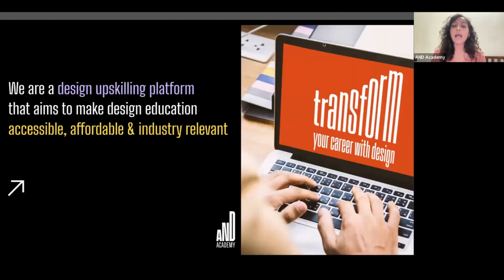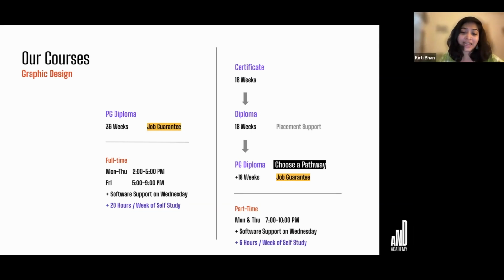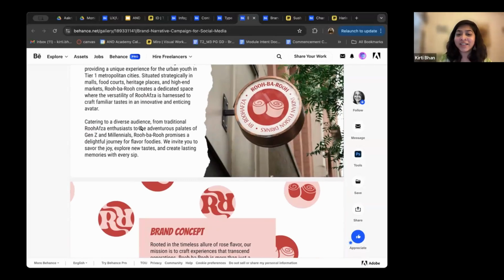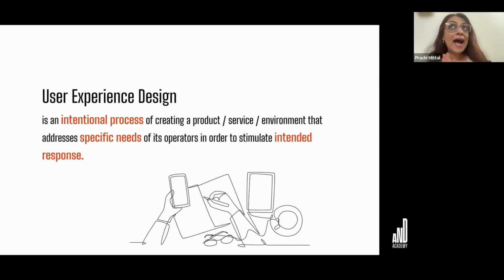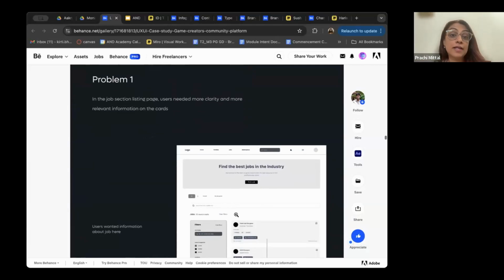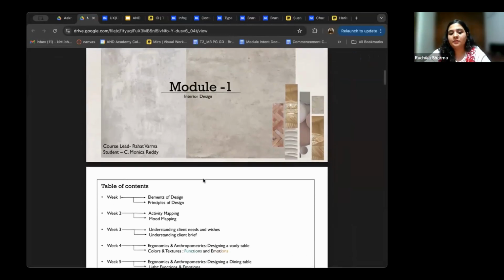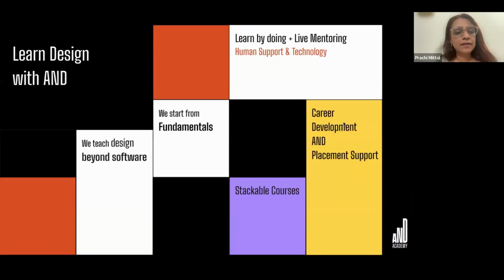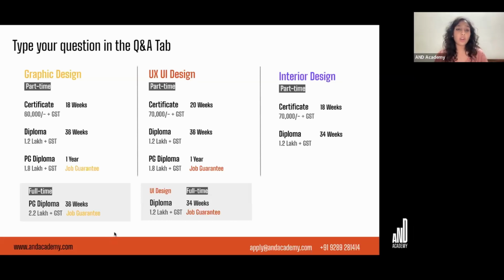AND Academy: Exclusive Webinar on Graphic Design, UI/UX Design & Interior Design Courses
Ready to transform your career in design? Watch AND Academy's exclusive webinar on our Graphic Design, UI/UX Design, & Interior Design courses! Discover online, live, and interactive programmes crafted for working professionals and beginners alike 🚀

Learn directly from our expert mentors from top institutions about:
• What each design discipline truly entails
• Inspirational student work showcasing real-world projects
• Stackable courses (Certificate, Diploma, PG Diploma) with career development & job placement support, including job guarantees for PG diplomas!

AND Academy, founded by Dr. Jitin Chanda in collaboration with Kingston School of Art London, offers a human-first approach to design education, optimising for accessibility and convenience. Don't miss this chance to see how we build industry-relevant competencies and help students like you achieve their design dreams!